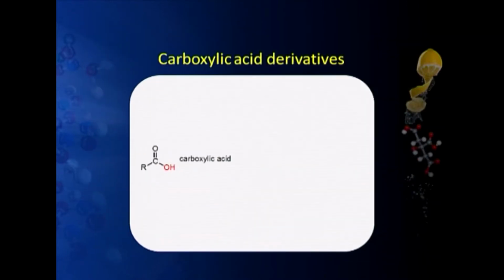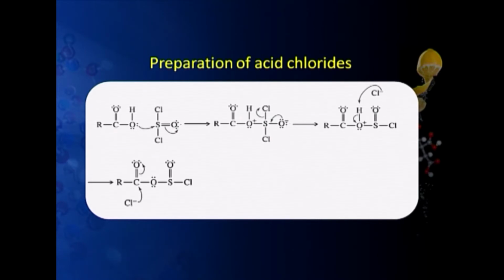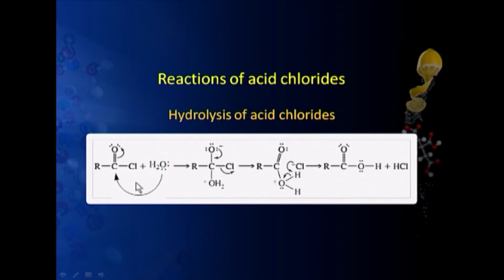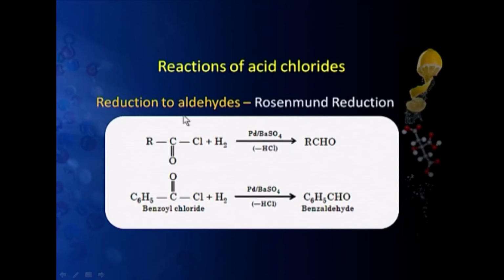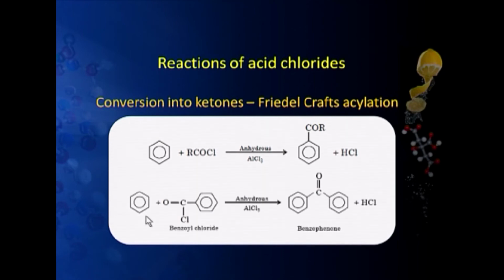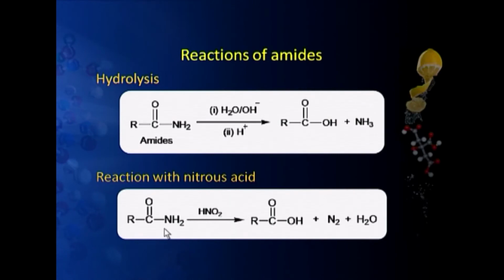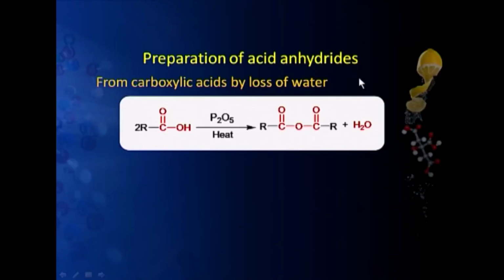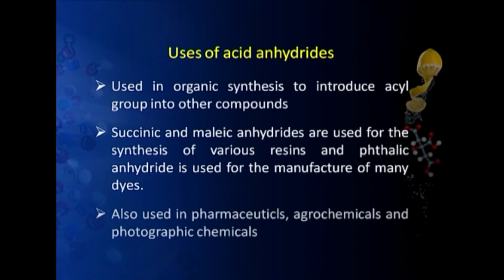SPECEFGOC II 35 CADalihatic 2